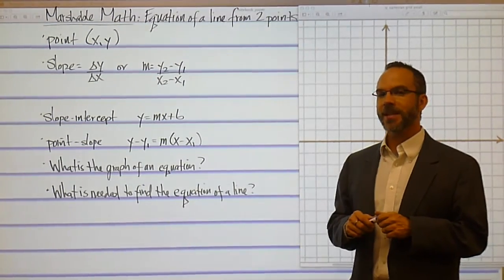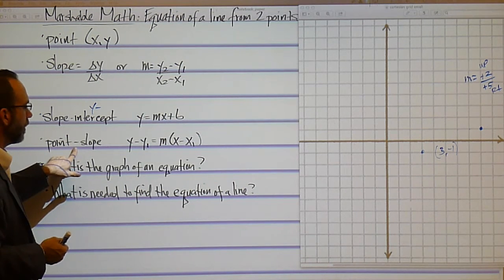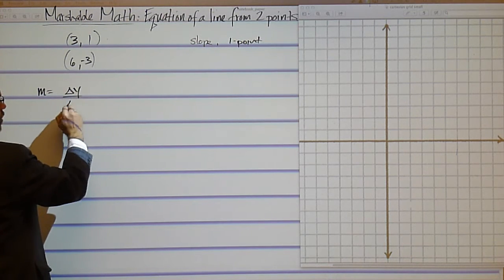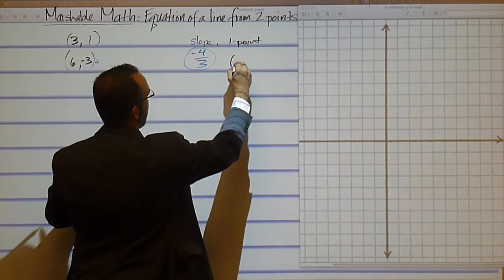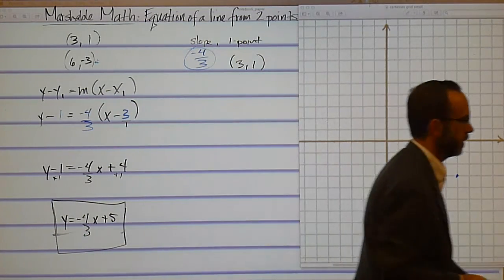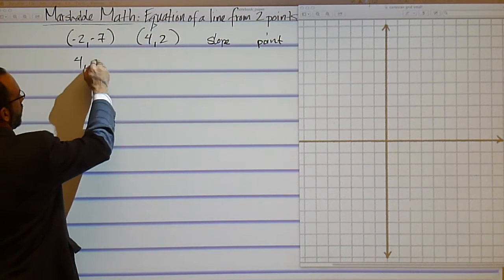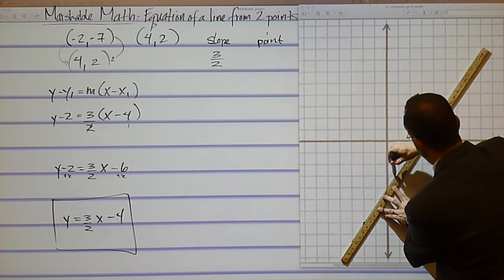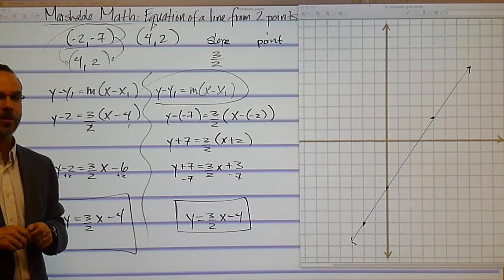Marshable Math: Equations of a Line from Two Points